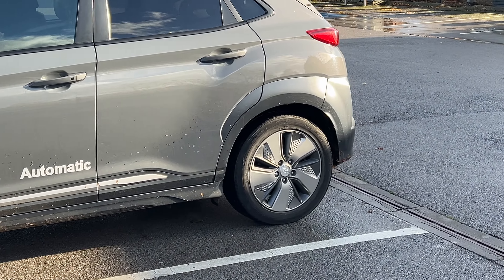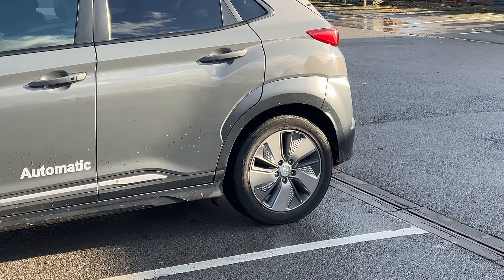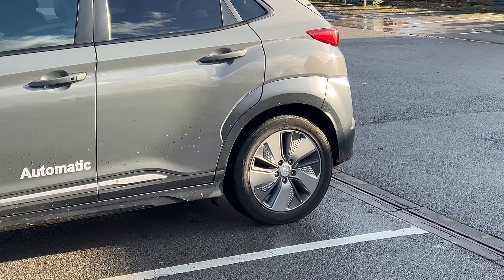Reverse Bay park Leeds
How to reverse bay park in 1 minute